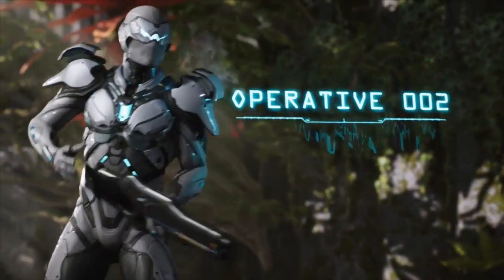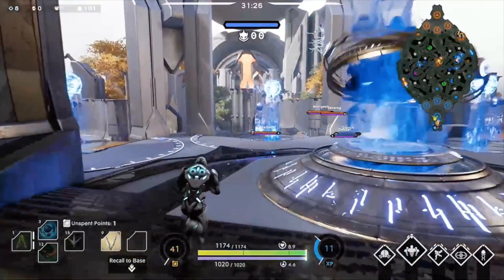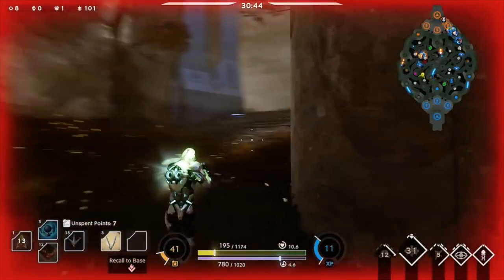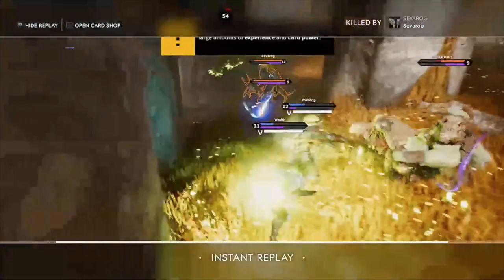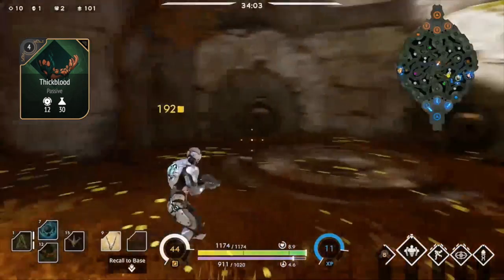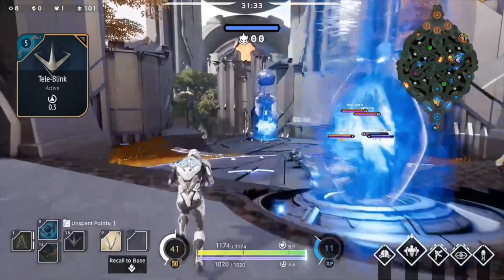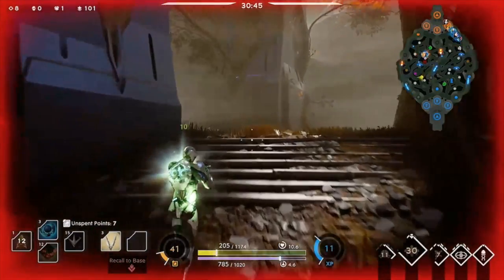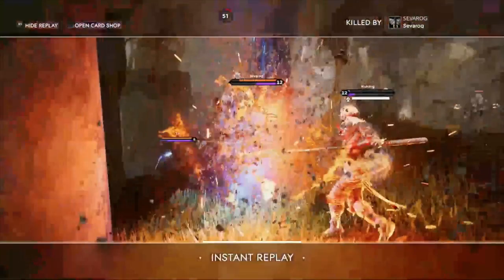Paragon: Wraith First Look Impressions: Build Strategy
This is a first look impression video where I provide my first impressions of the new hero Wraith and also go over a few cards that I think will complement his kit well. I will be live streaming and deck testing for Wraith starting at 6 PM EST tomorrow.

WHAT IS GOING ON MY DEAN LISTERS!? You'll mostly find Paragon content like builds and guides, gameplay videos, and discussions of recent patches. There will also be other video games at times (as long as they're fun!)